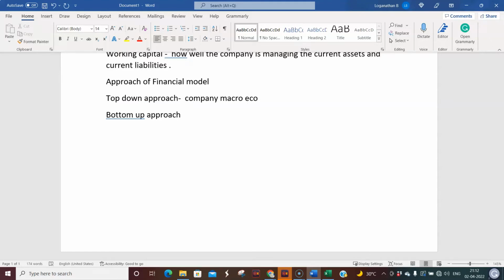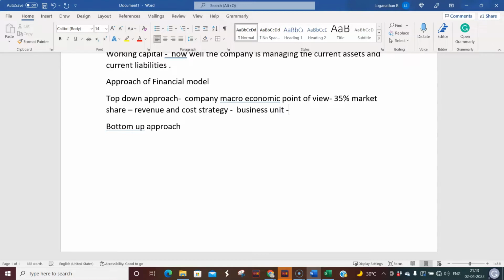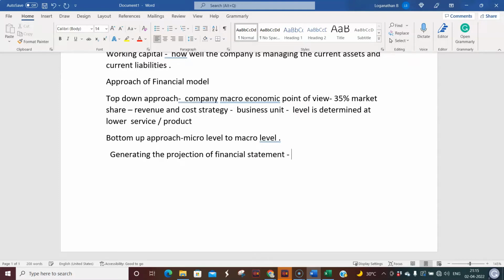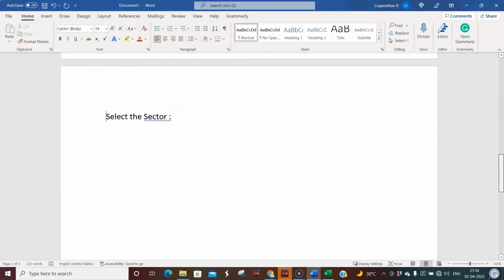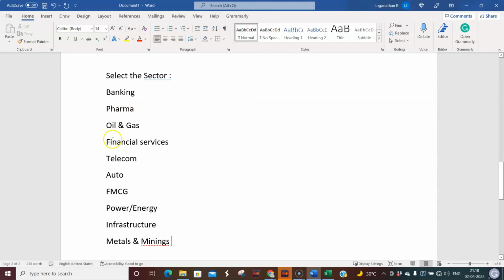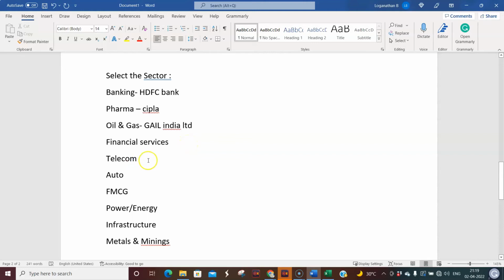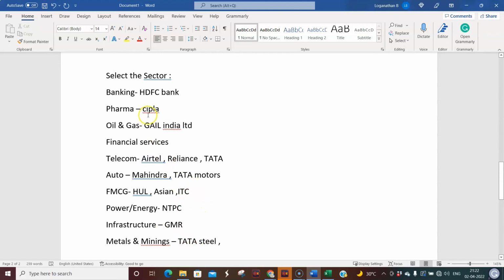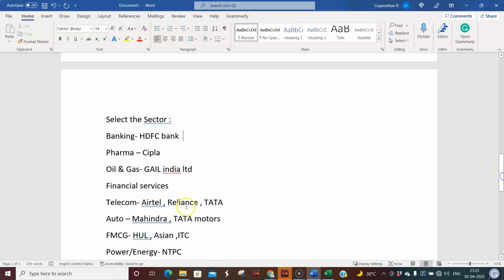FINMODEL 4 : Approaches to Financial Model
Hands on short course on Financial Modelling and valuation with Excel . These academic lectures can equip commerce and Management of UG & PG students who wants to get into field of Financial research  and start as a career as analyst in investment or in consulting firms.